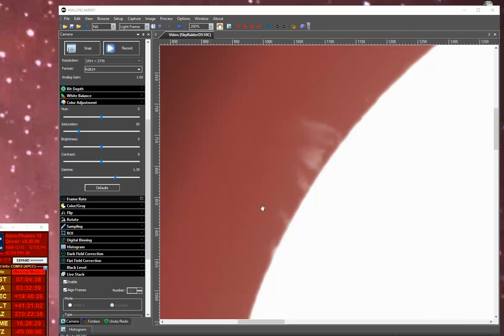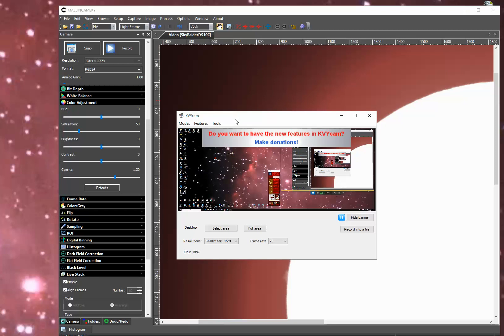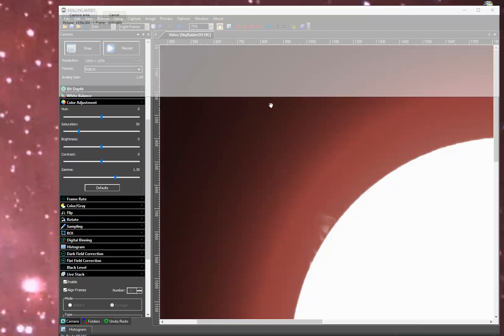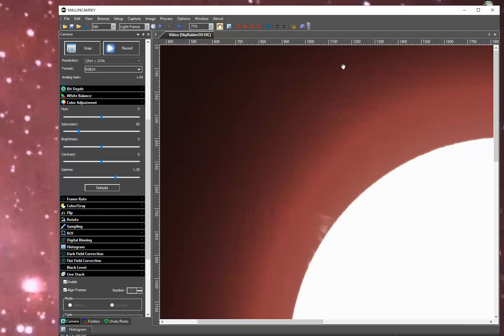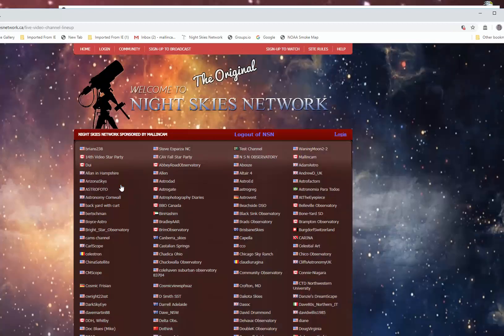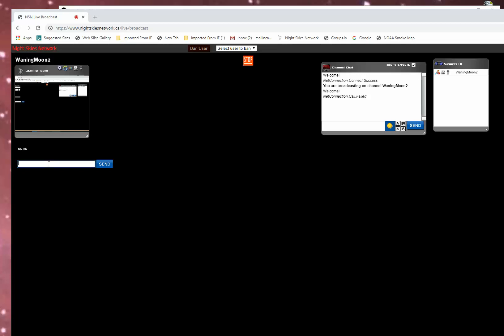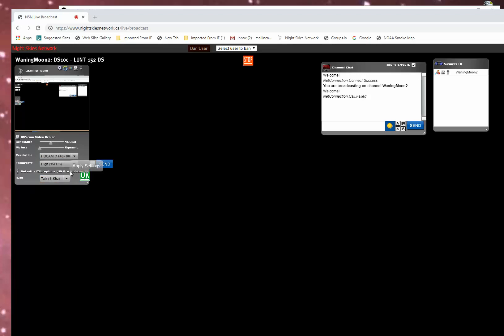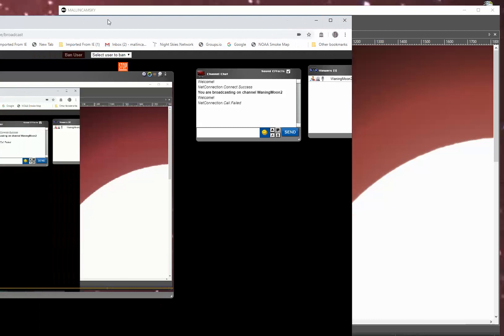Using KVYCam to Broadcast on NSNLive.com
How to set up KVYCam to broadcast on NSNLive.com